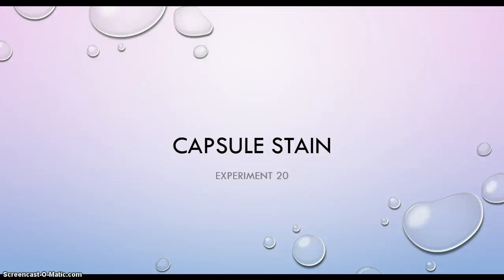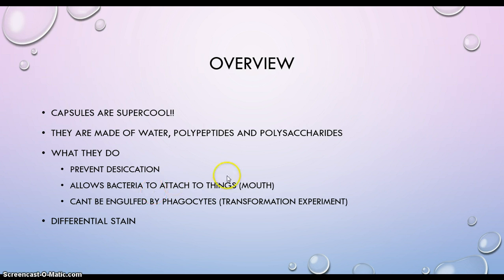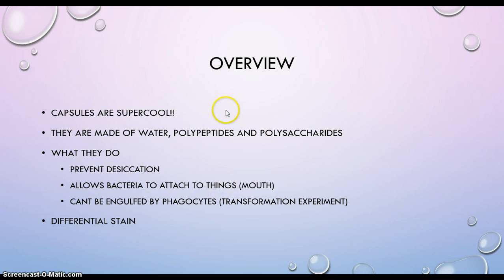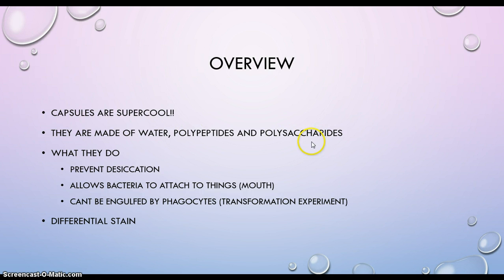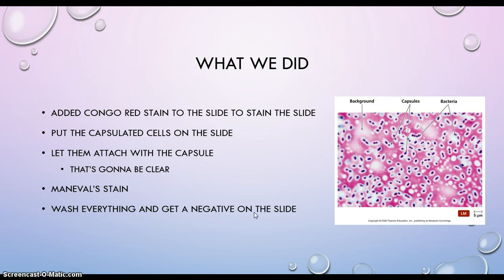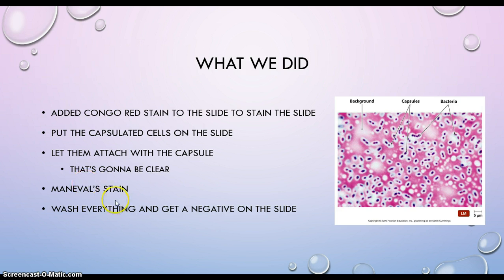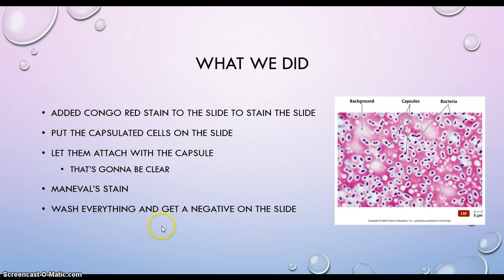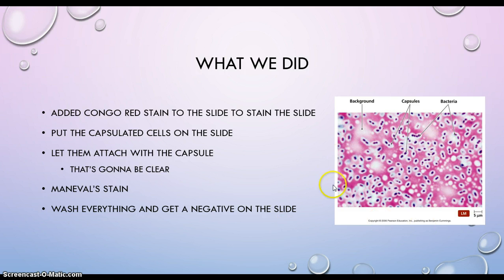LSU Biol 2051 - Microbiology Lab - Capsule stain